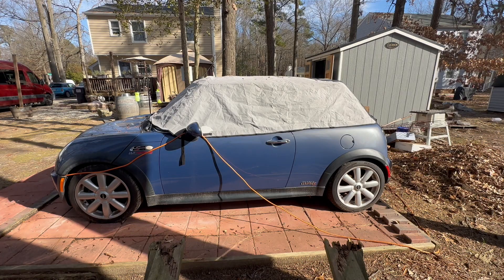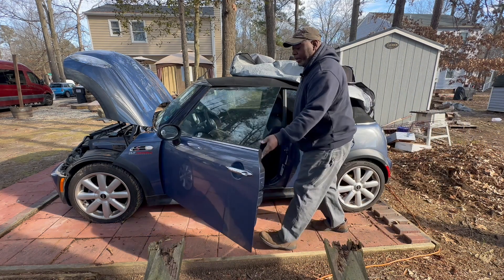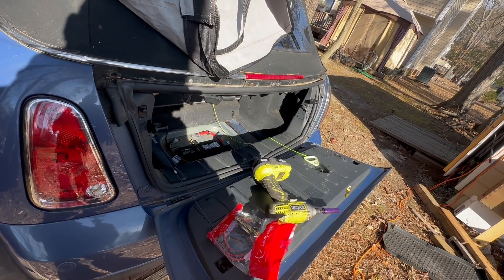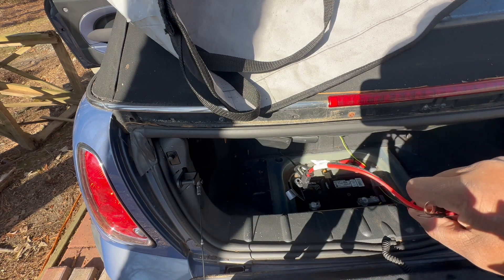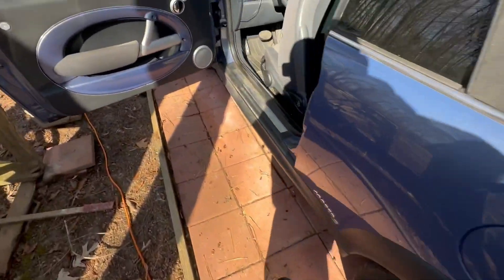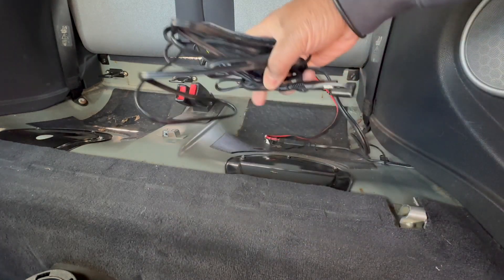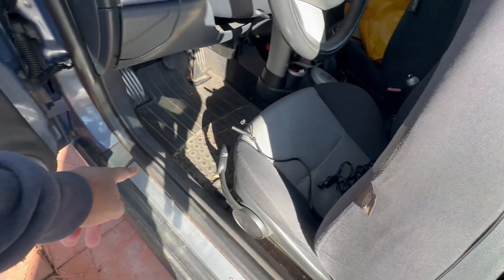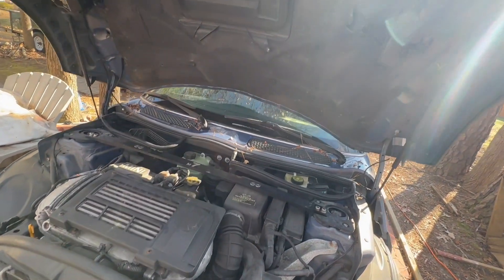Mini Cooper BatteryTender Mod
Moving my Battery Tender under the bonnet (Hood).